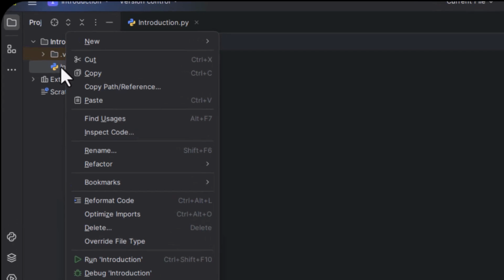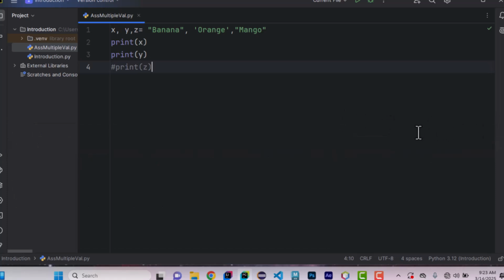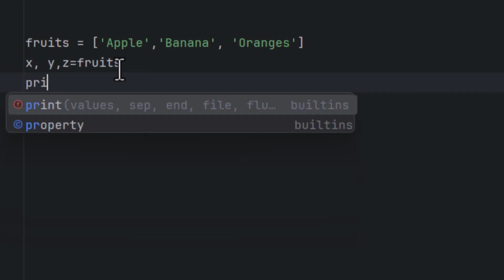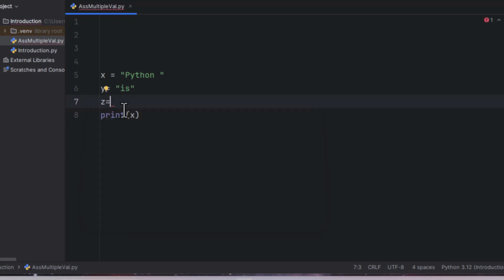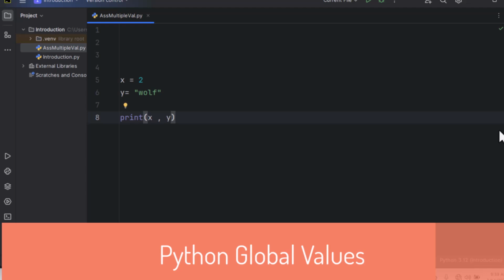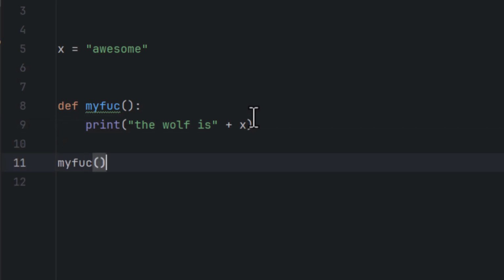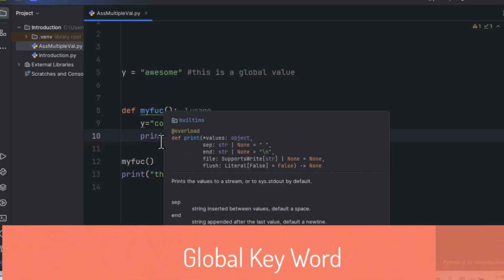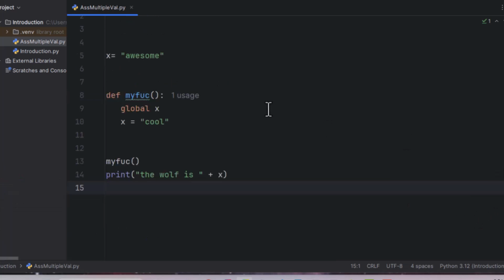Python Programming Language-Lesson-2- Python Data Types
In this tutorial we are learning Python Data Types